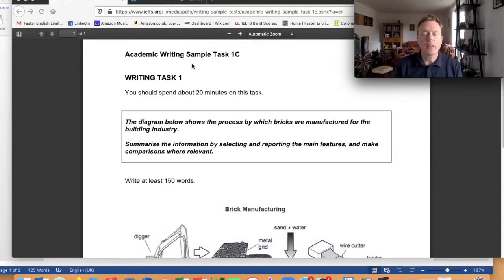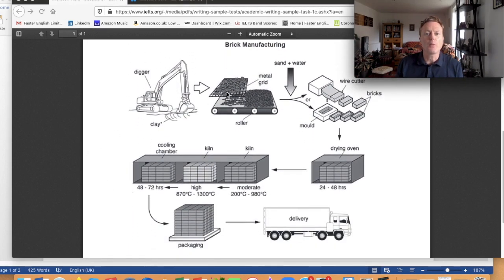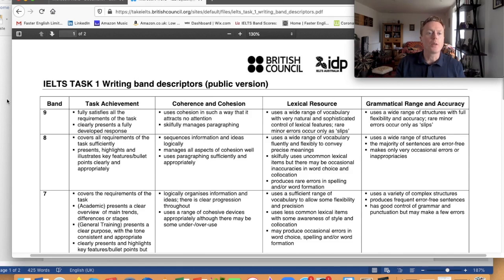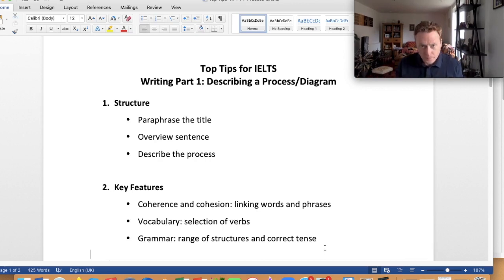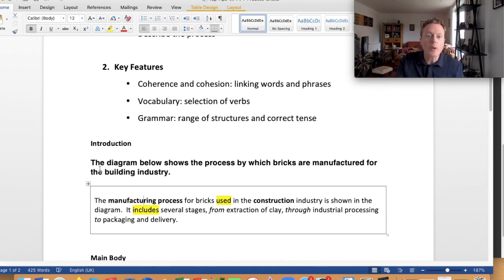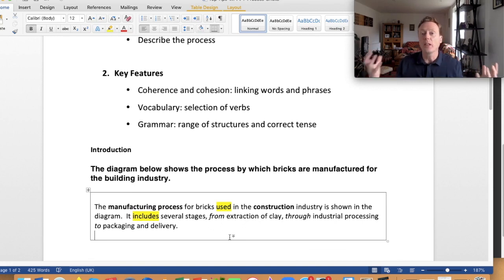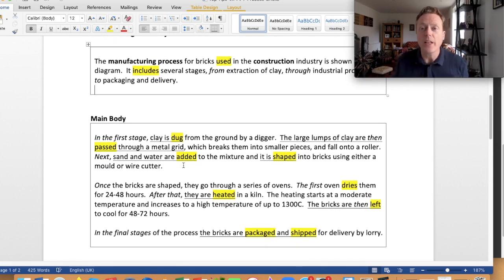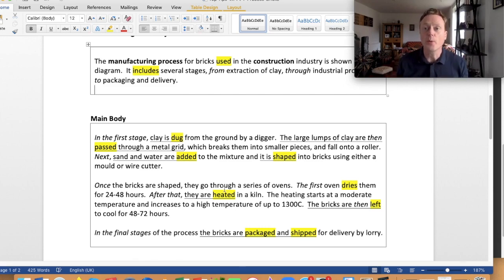Top Tips for IELTS Writing: Part 1- Diagram Task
In this video we take a look at the marking criteria for IELTS writing part 1 and how they relate to the task.  We focus on specific techniques to improve your grammar, vocabulary and cohesion.